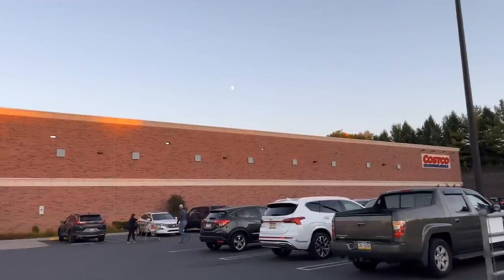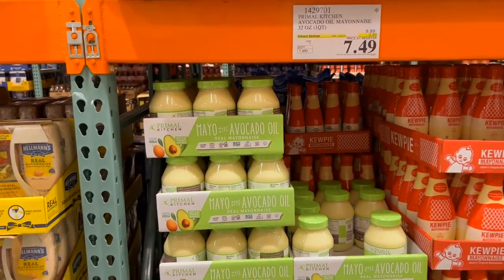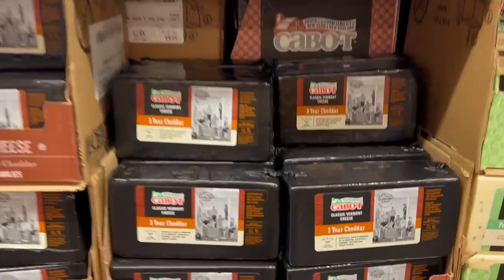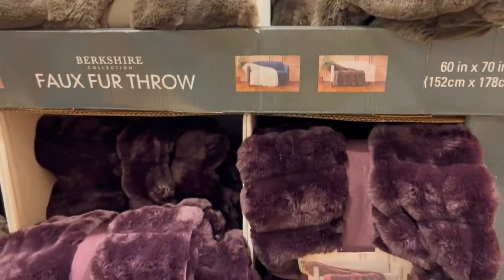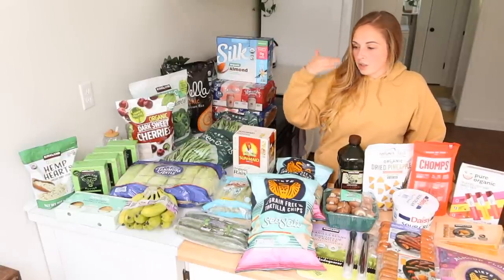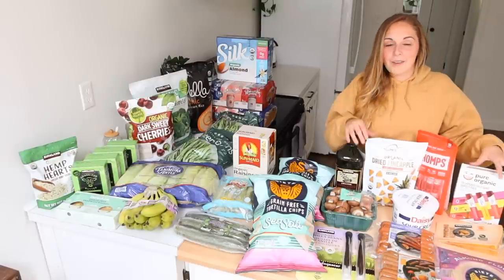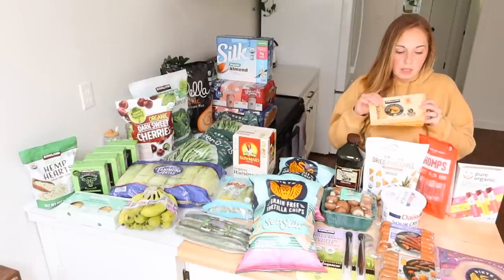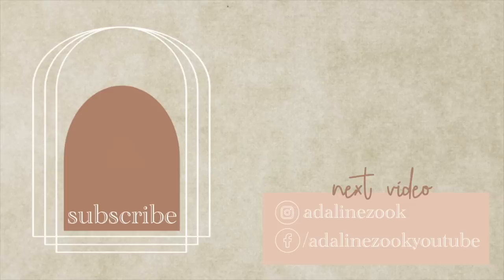BULK FOOD COSTCO SHOP BUDGET MEAL PREP | FOOD STORAGE PANTRY TOUR CANNING RECIPES LARGE FAMILY MEALS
|LINKS|
Avocado Oil In Bulk

|RECIPES|

Write Me:
Adaline Zook